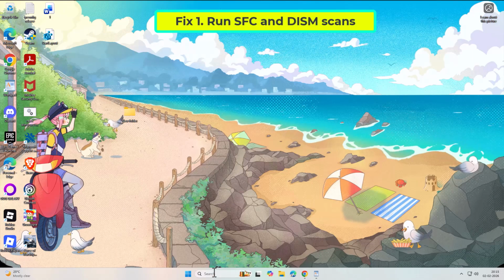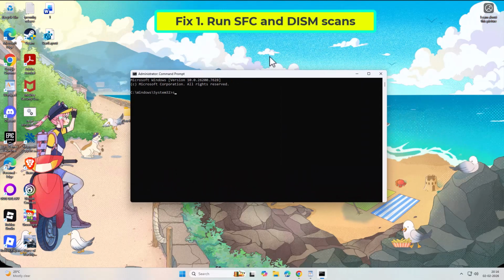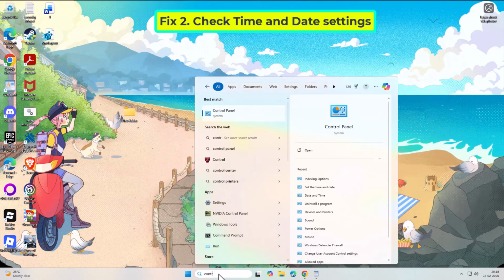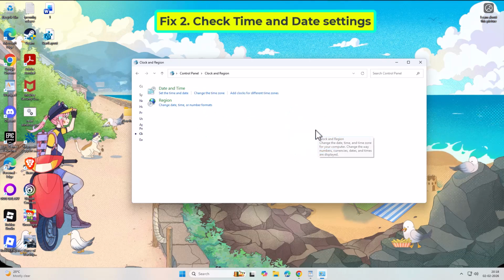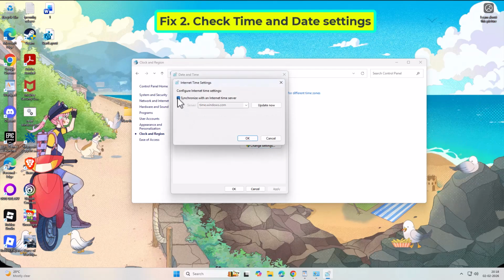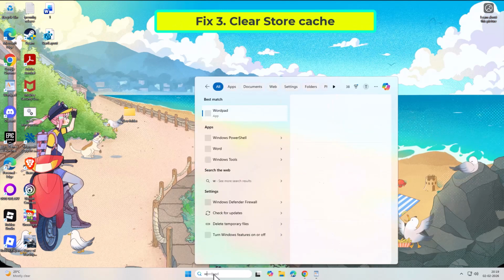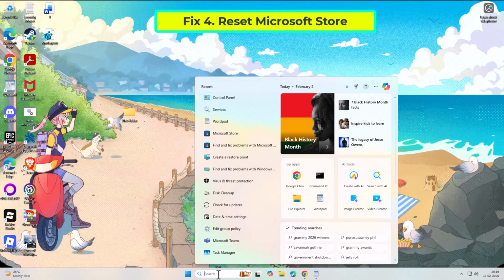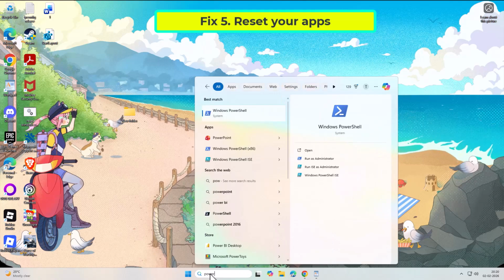(FIXED) Hanging or crashing apps in Windows Store Apps troubleshooter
# fix Hanging or crashing apps in Windows Store Apps troubleshooter

CMD :
sfc /scannow